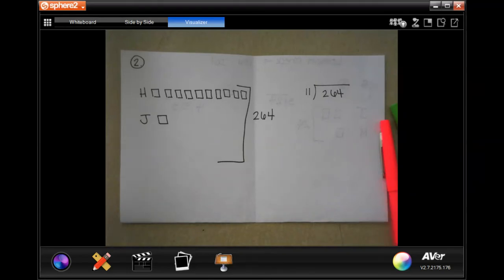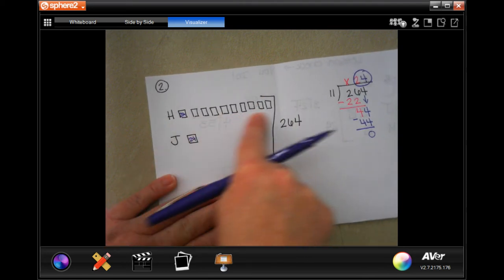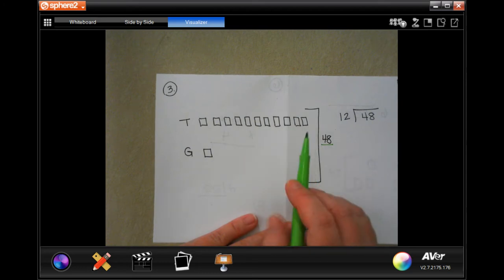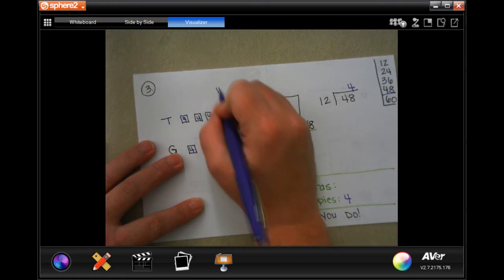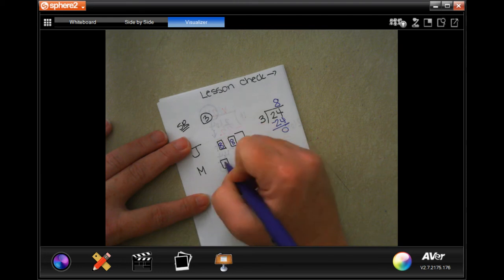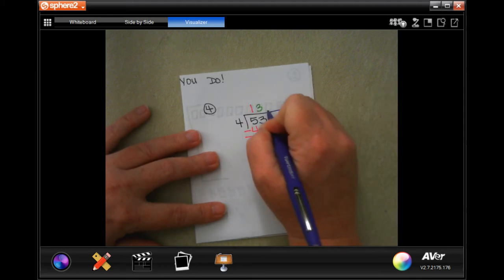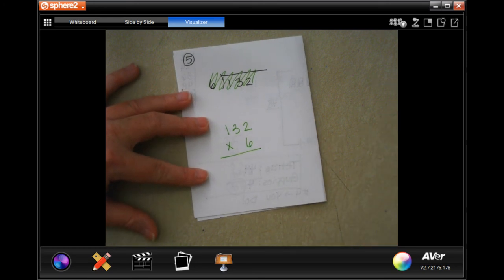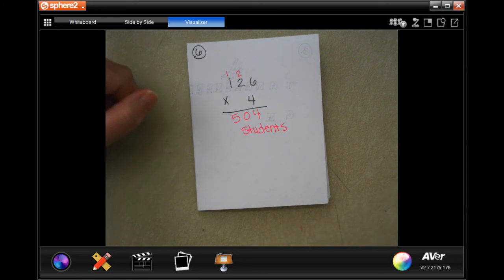5th Grade 2.9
Problem Solving * Division